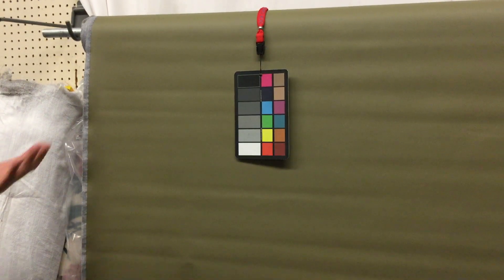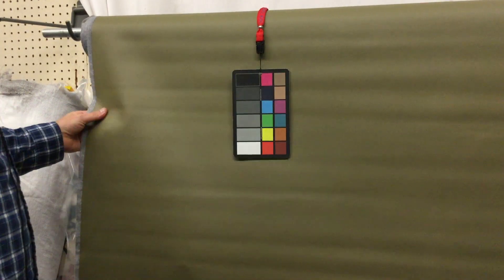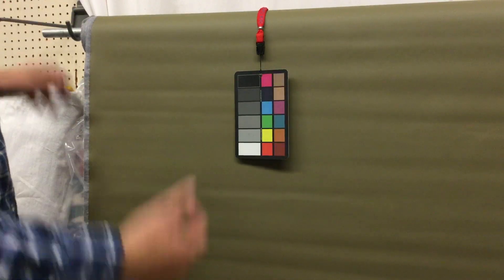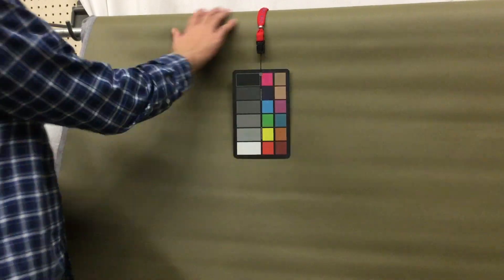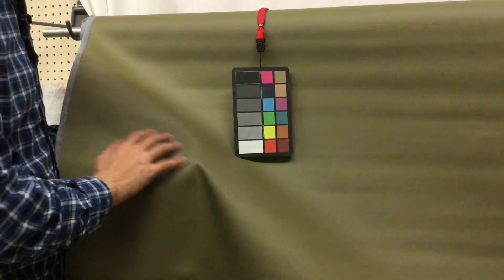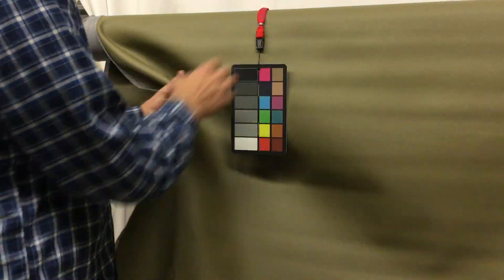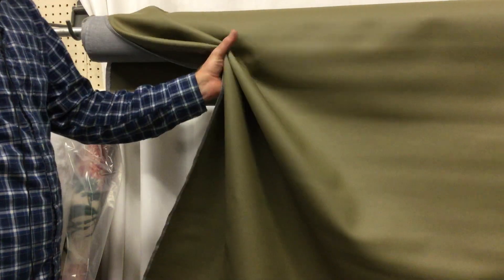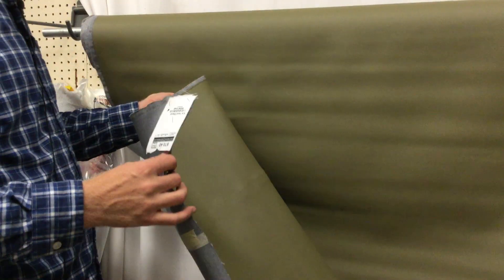6.4 Yard Piece | MutedAmry Green Faux Leather Upholstery Vinyl | Medium Grain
Be sure to see the video description below to get all the details abot
this closout item